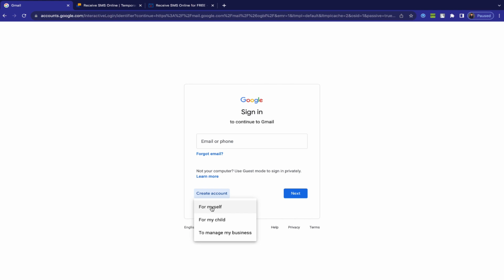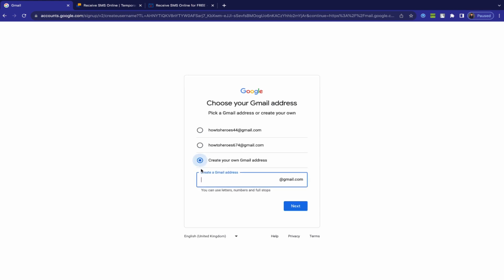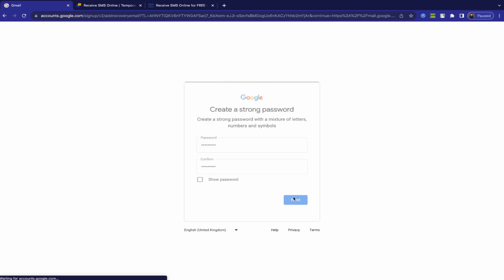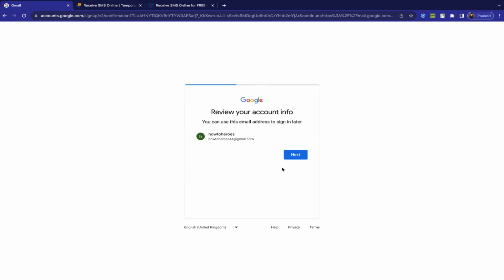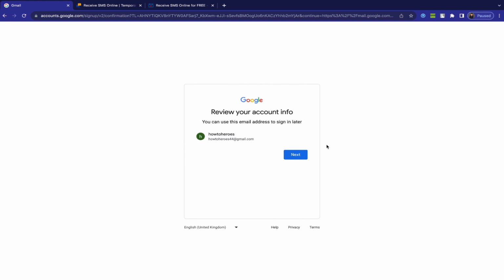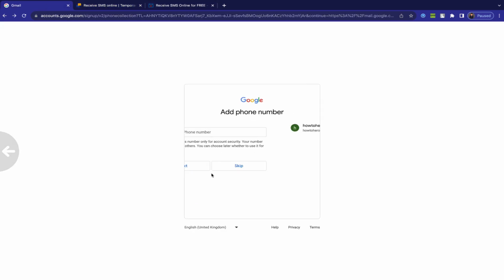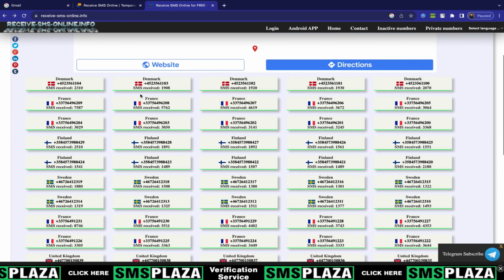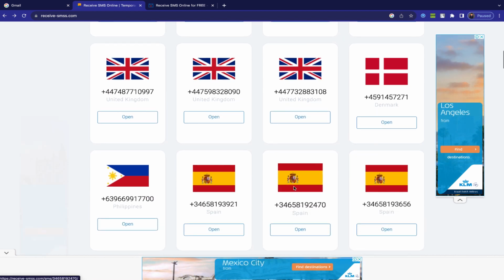How To Create Gmail Account Without Phone Number (2023)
How to fix the problem with phone number not being optional when creating a new gmail account. Also, how to make phone number optional for gmail and how to create a gmail account using a throwaway phone number. How to create  gmail account without phone number working in 2023.